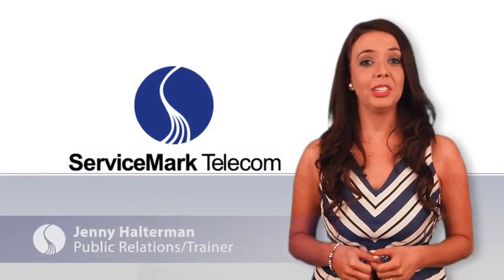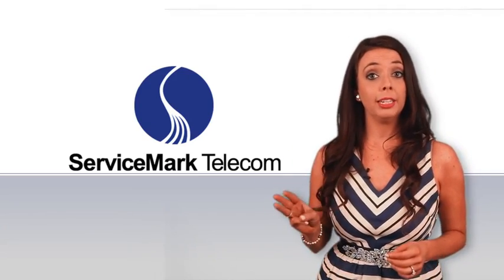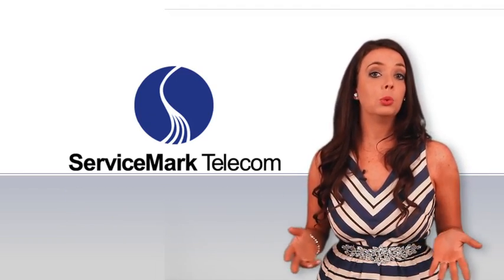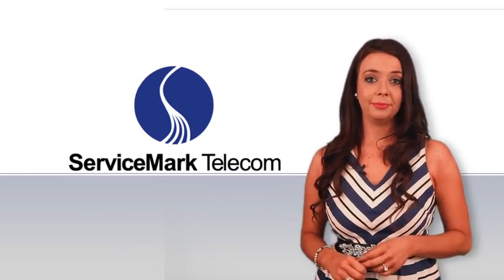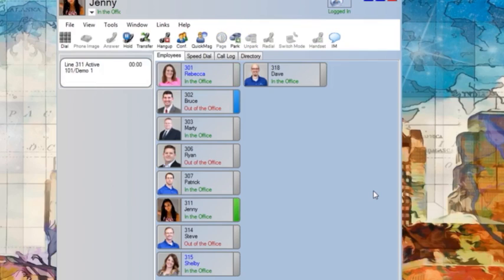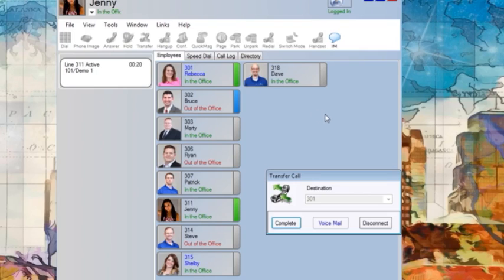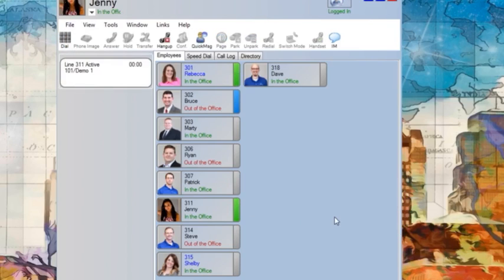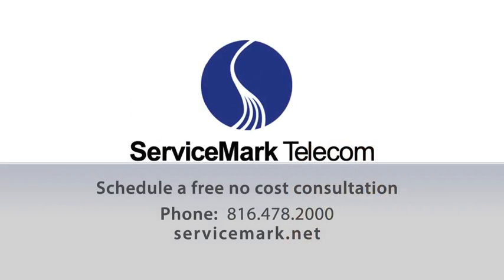How to Transfer a Call using the NEC Unified Communications (UC) Suite - ServiceMark Telecom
ServiceMark Telecom provides a tutorial on [how to transfer a call] using the NEC Unified Communications (UC) Suite that is integrated with the NEC Univerge SV9100 Telephone Communications Solution.

There are three ways to transfer a call within the Unified Communications program

First there is an immediate transfer, where I send a call directly to a co-worker and do not announce it.

Secondly there is an announced or “Supervised,” transfer.  When I choose this option I can announce the call privately to my co-worker before I transfer the call.

Finally there is the option to send someone directly to a Co-worker’s voice mail.  I might use this option if I know someone is in a meeting, on the phone, or unavailable.

Check out all of ServiceMark's "How-to's and Helpful Tips", we're the experts on NEC Business Telephone Systems!

Contact ServiceMark Telecom:
4243 NE Port Drive
Lee's Summit, Missouri 64064